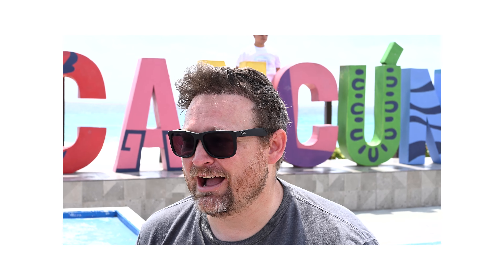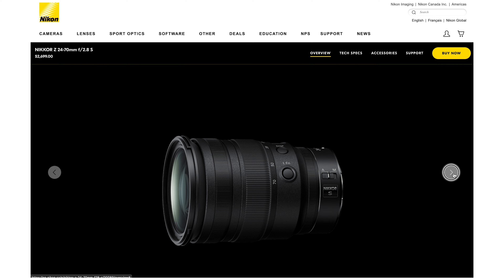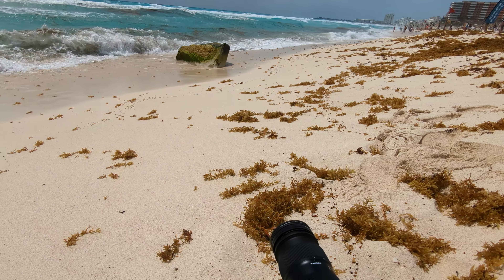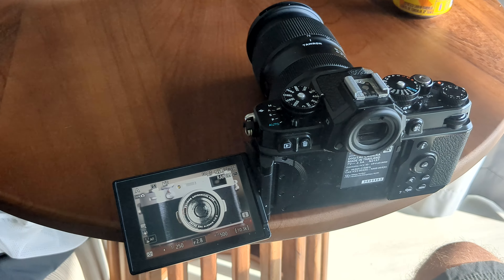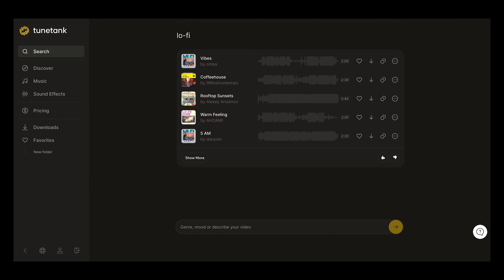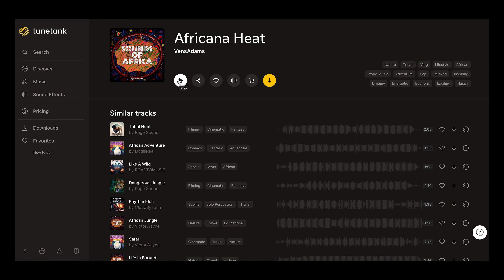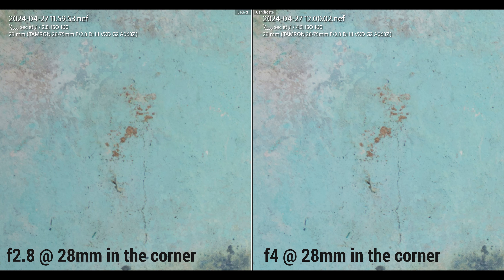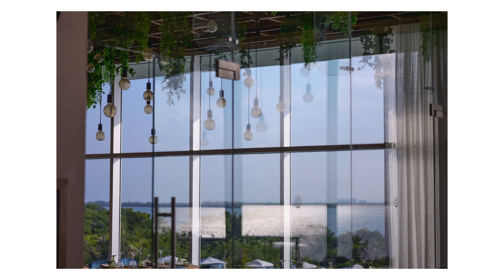New favorite travel lens: Tamron 28-75mm 2.8 G2 w/ Photo Samples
28-75mm F/2.8 Di III VXD G2
Nikon Z f

CHAPTERS
00:00 Where the heck is Andrew?
00:50 The 28-75mm F/2.8 Di III VXD G2
09:41 Thanks Tunetank!
12:05 Image quality
14:35 Sample images